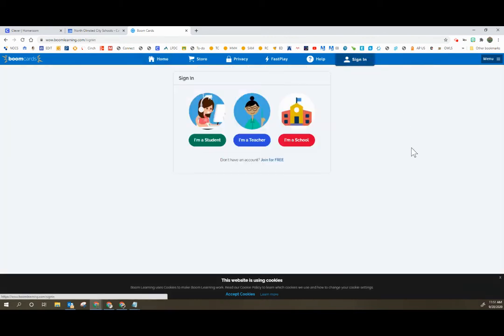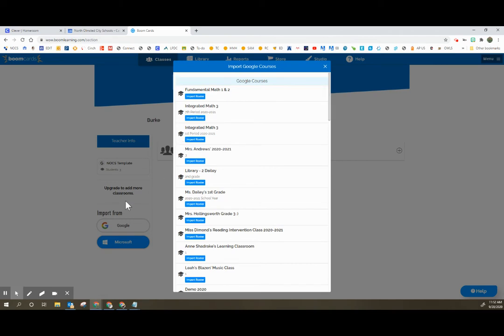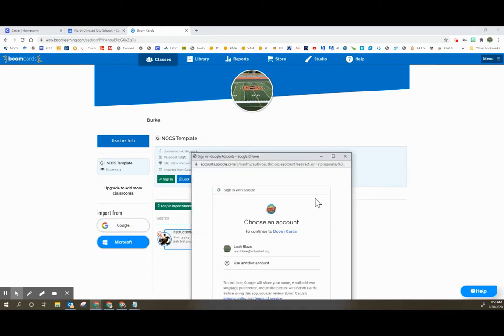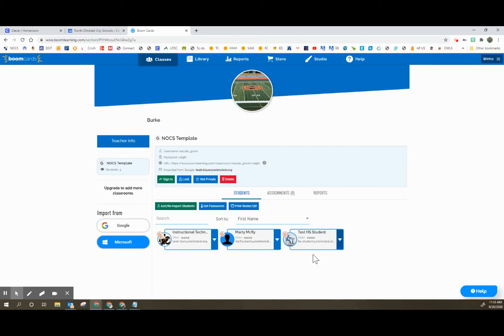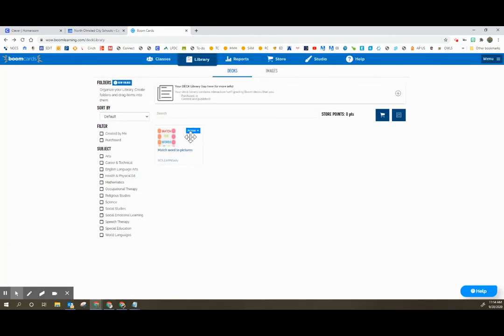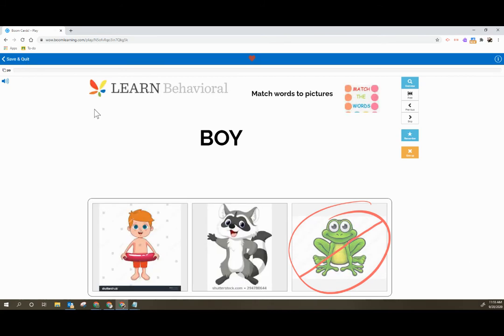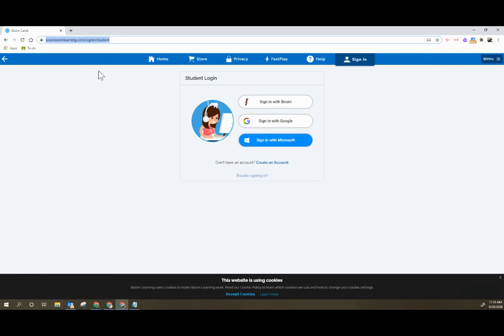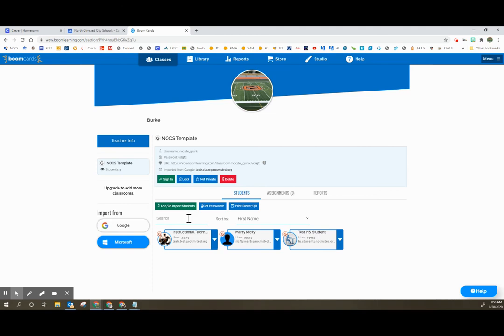Boom Cards Setup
Teachers, this video will walk you through setting up Boom Cards for your class to ensure easy sign in for students and collection of data.